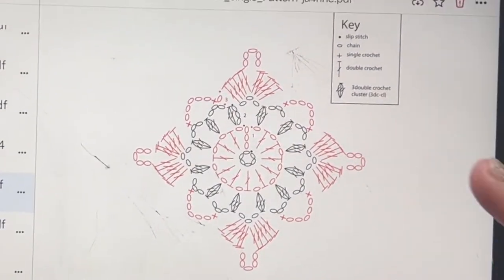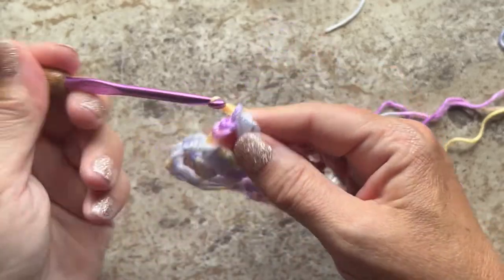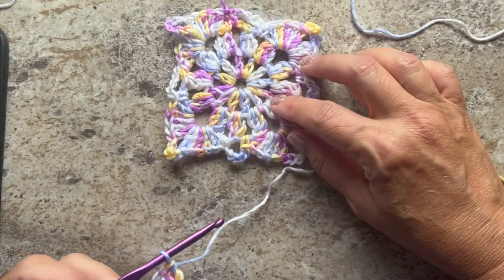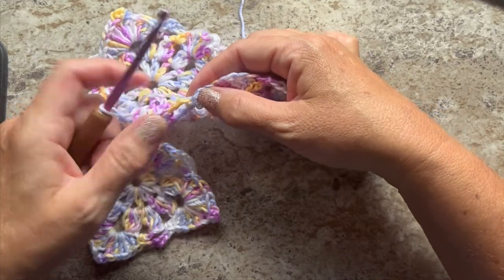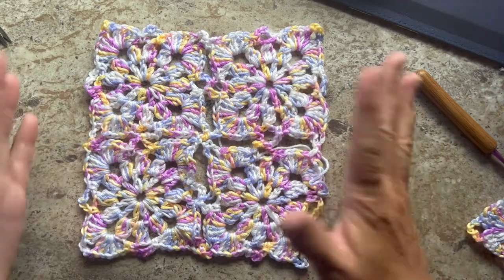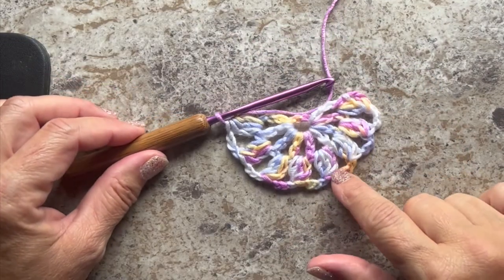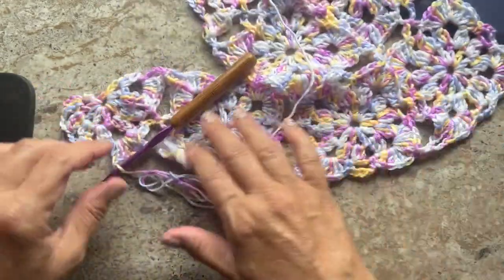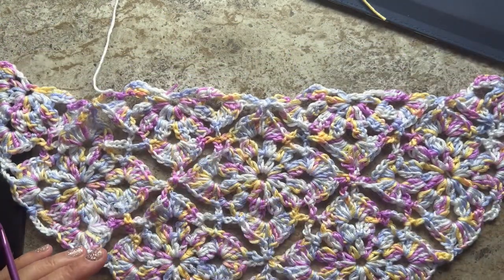LEFT HAND How to Crochet Motifs Square Triangle Join as You Go & Read Chart for Madison Bag or Shawl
crochetmotif crochet crochetpattern In this video learn how to read crochet charts, crochet square motifs, crochet triangle motifs, join them together as you go, and learn the schematic for making market bags, rectangle wrap or scarf, triangle shawl or poncho with neck shaping.

Check out my online shop where you can order books, knit and crochet patterns & more directly from me!

Want to share the projects you make with my yarns or patterns?
Browse what others knit and crochet with my yarns and patterns out my online shop where you can order books, knit and crochet patterns & more directly from me!

Browse what others knit and crochet with my yarns and patterns